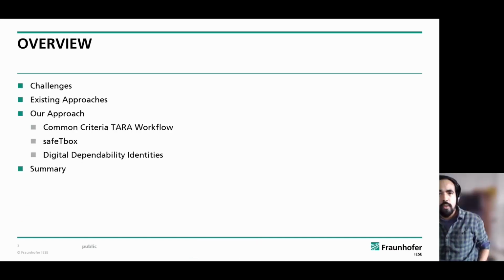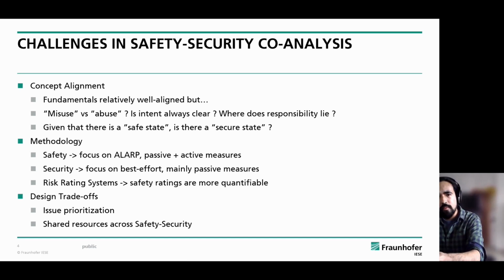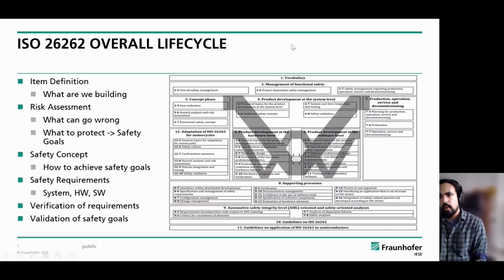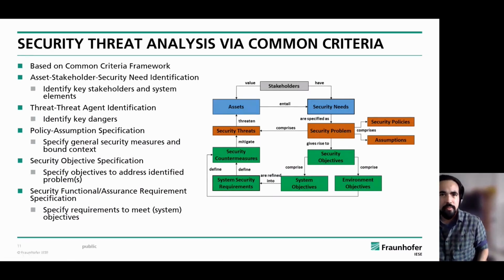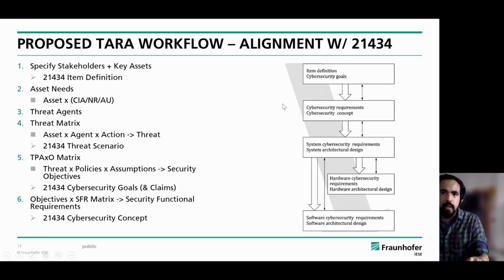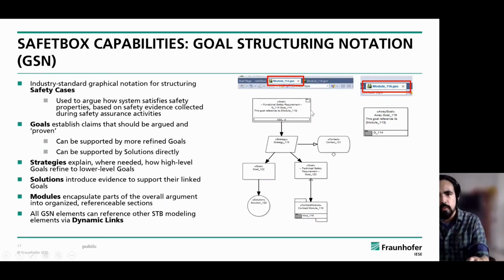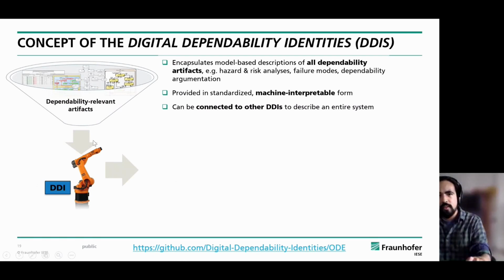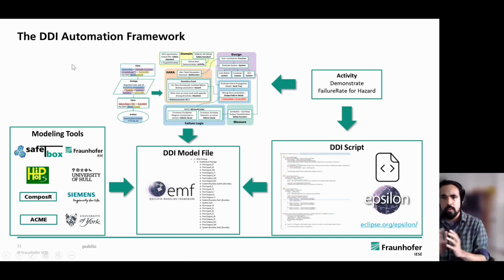Fraunhofer IESE Talk: "Model Based Co-Analysis" (I. Sorokos at Safety meets Security '21)